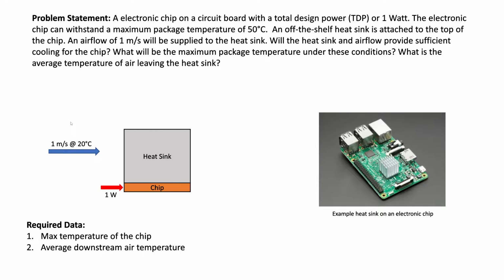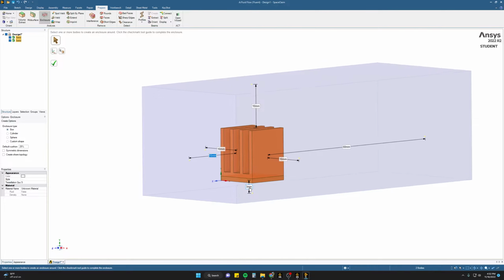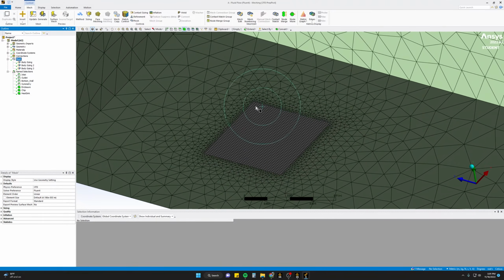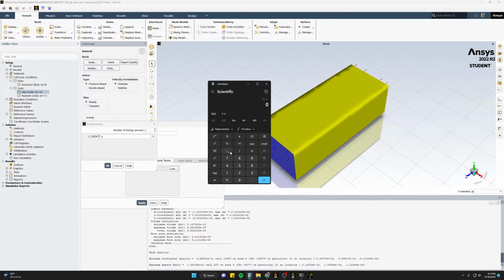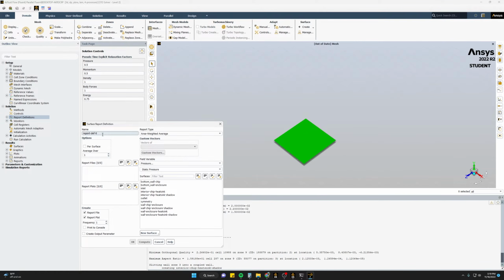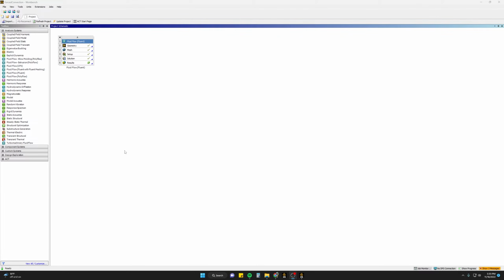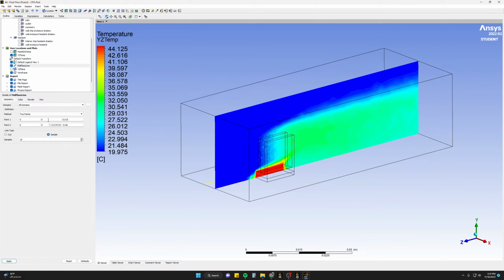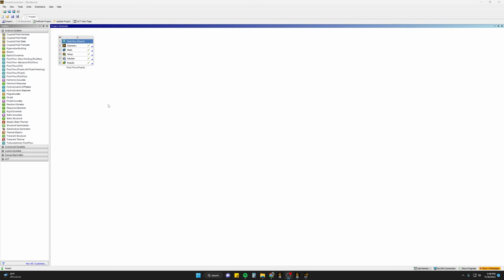ANSYS Fluent: Electronics Cooling Forced Convection | Tutorial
Here is a simple tutorial for setting up forced convection simulations in Ansys Fluent. This setup can easily be adapted to different geometries and different boundary conditions.

Video Content
0:00 - Problem Statement
1:25 - Workbench Setup
1:58 - Spaceclaim Geometry
7:34 - Workbench Setup 2
7:55 - Meshing
15:35 - Workbench Setup 3
16:08 - Fluent
33:16 - Workbench Setup 4
33:38 - CFD Post
46:50 - Conclusion

Kareem's Recommended Textbooks and Tools:

Textbooks
Computational Fluid Dynamics: A Practical Approach 4th Edition
Computational Fluid Mechanics and Heat Transfer 4th Edition
Computational Methods for Fluid Dynamics
Fox and McDonald's Introduction to Fluid Mechanics 10th Edition
Fundamentals of Heat and Mass Transfer
Fundamentals of Inkjet Printing

Engineer Tools and Tech
Spacemouse 3D mouse
3Dconnexion CAD mouse
Mitutoyo Digital Calipers
Mitutoyo 6in Steel Ruler
TI 84 Plus Ce Calculator Kareem's Recommended Textbooks and Tools